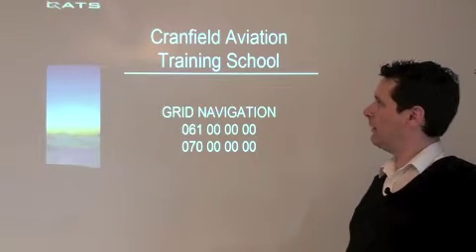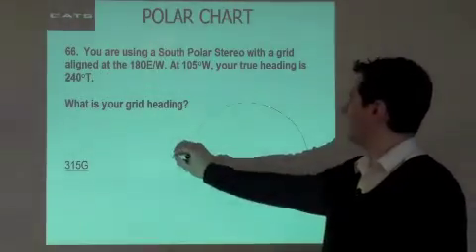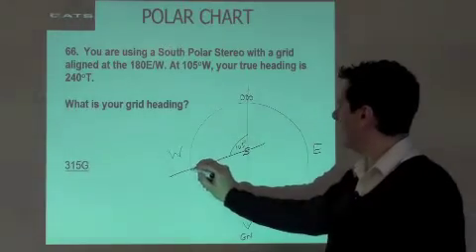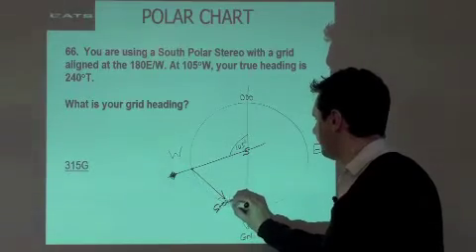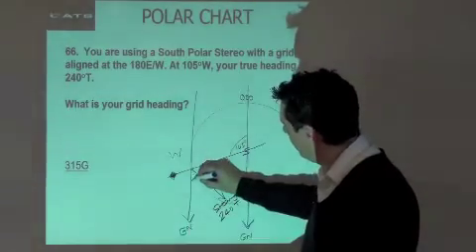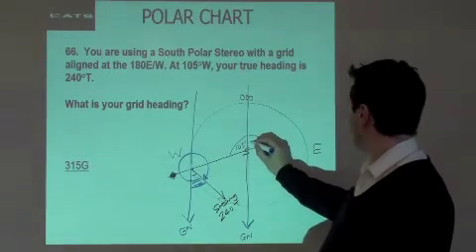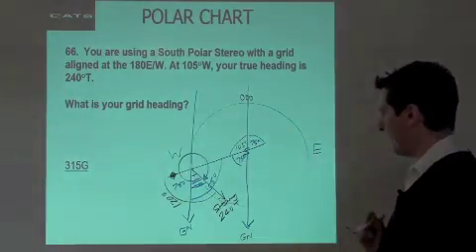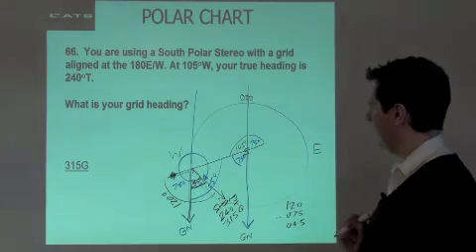CATS ATPL GNAV GRID NAV Q66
Grid Navigation explanation from GNAV ATPL Progress Test 02 courtesy CATS